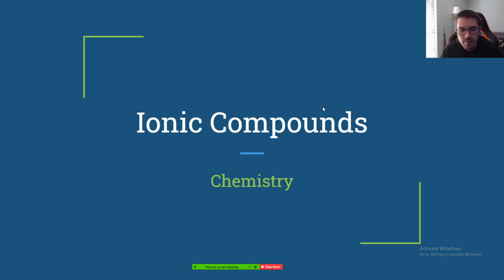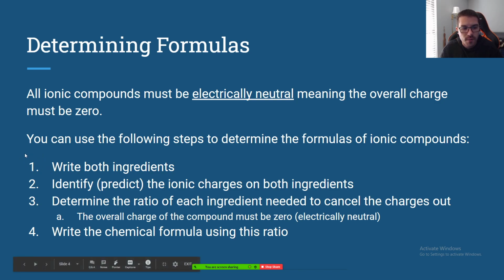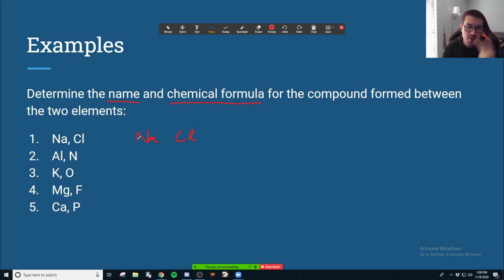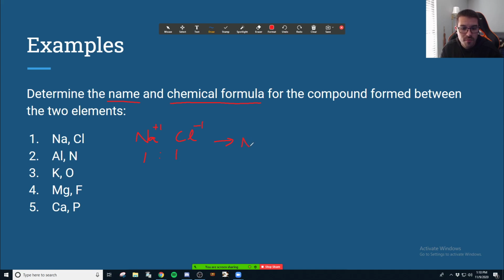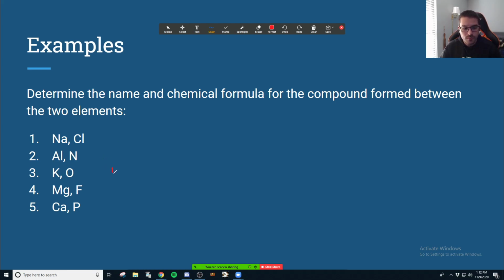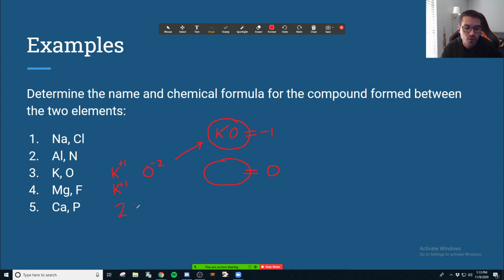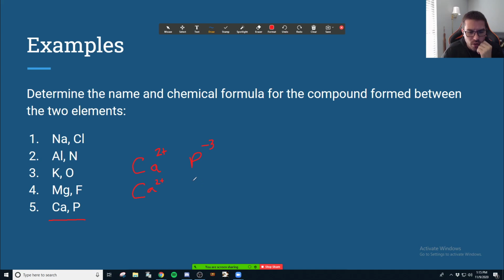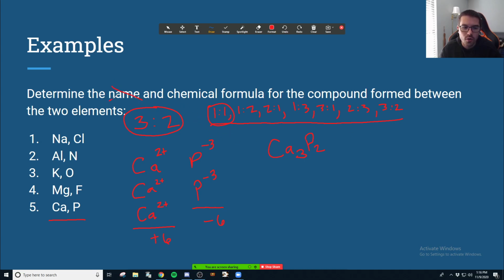Core Chemistry Ionic Compounds Notes